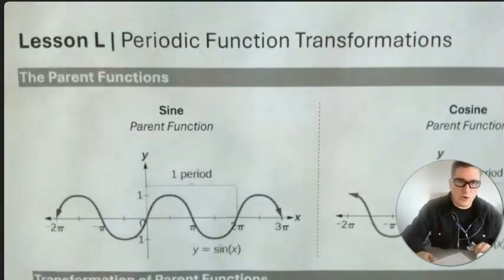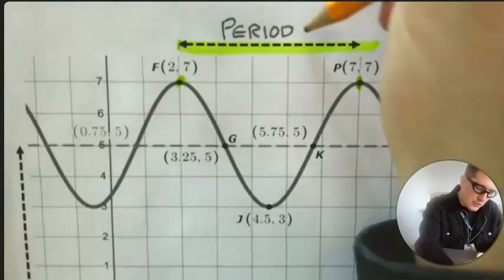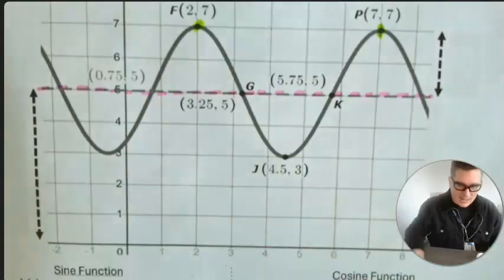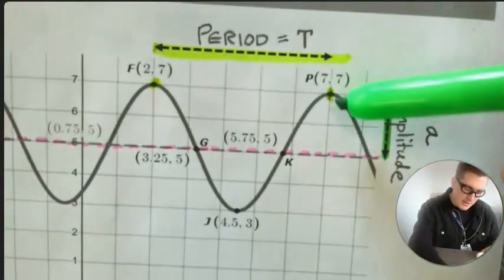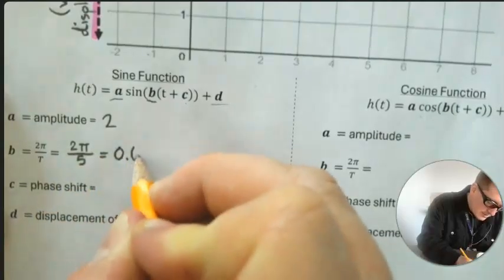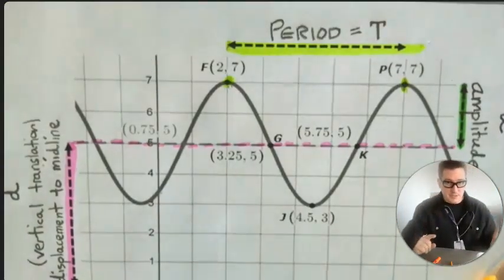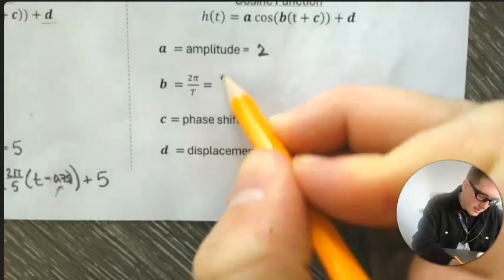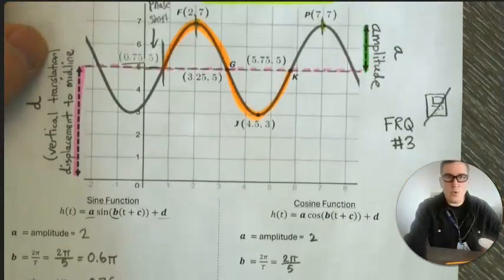AP Precalculus | Lesson L | Periodic Transformations